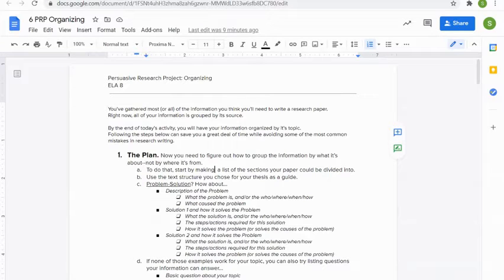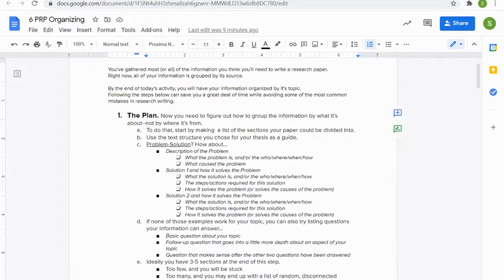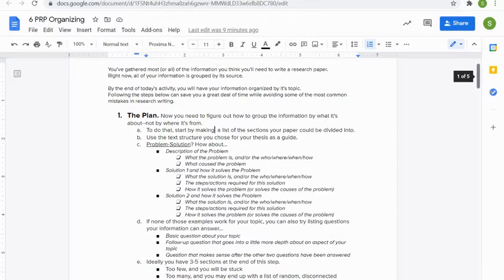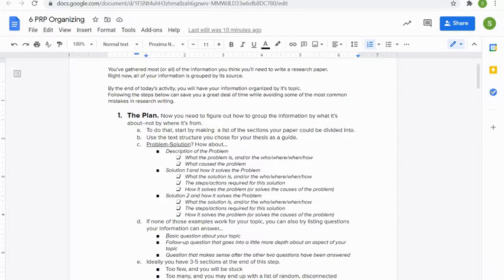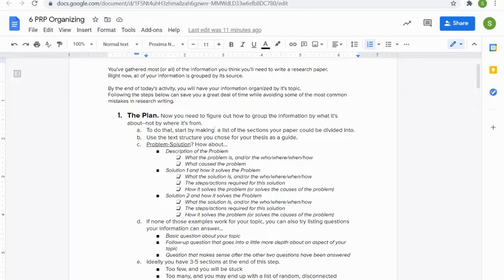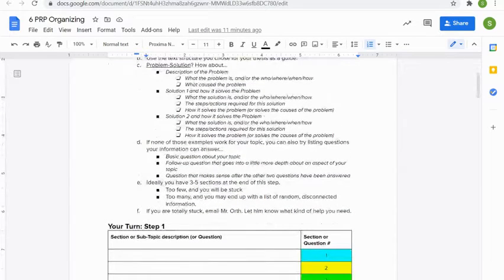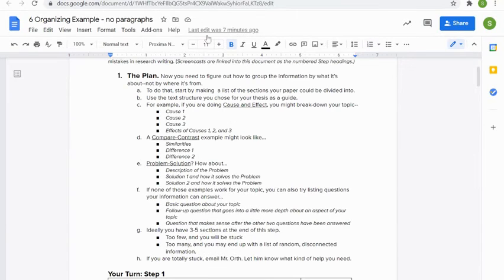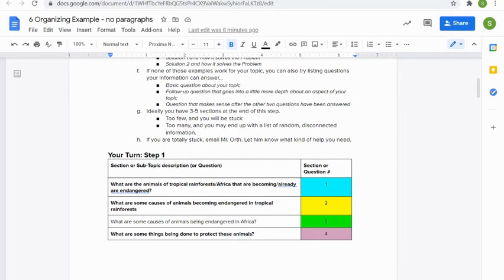Organizing 1 - The Plan